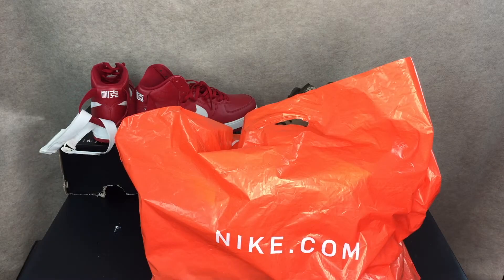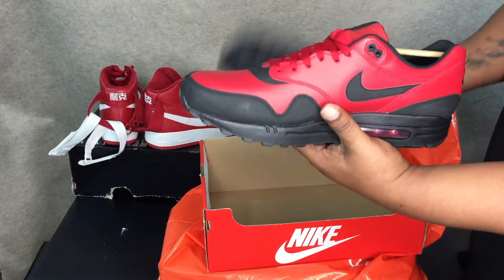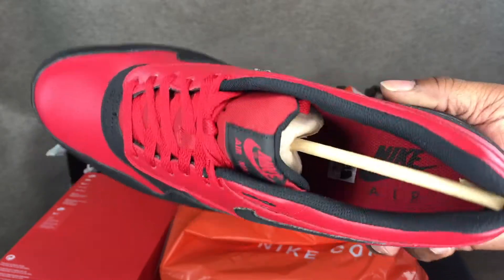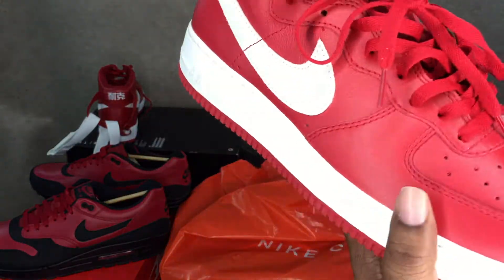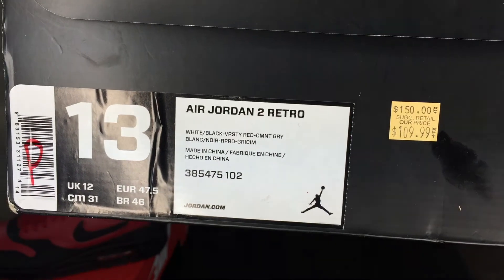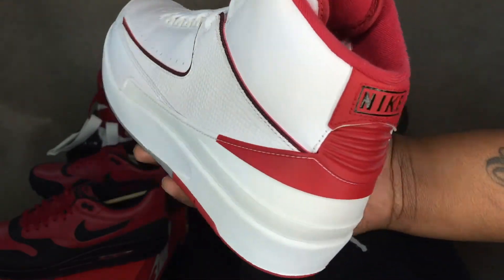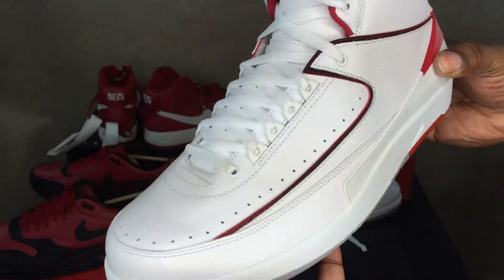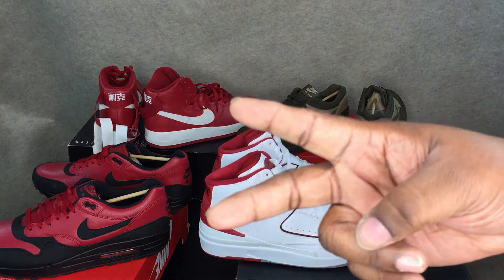Nike Clearance Pickup Rd 2 Jordan Retro 2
HIT THAT THUMBS UP THANKS...

Thanks